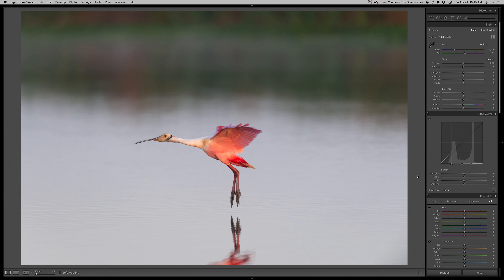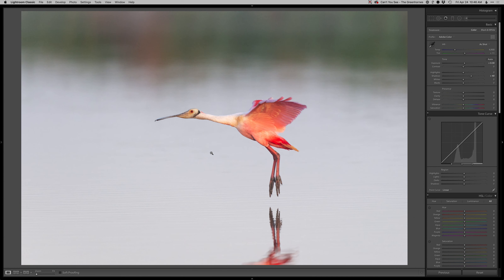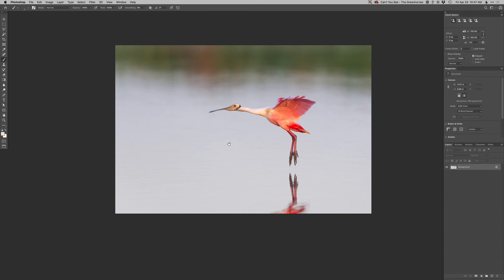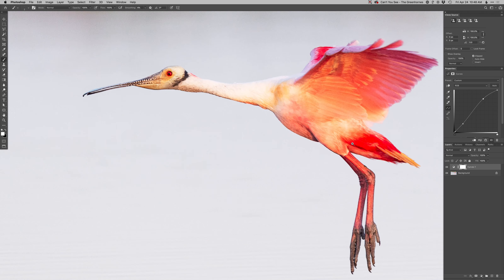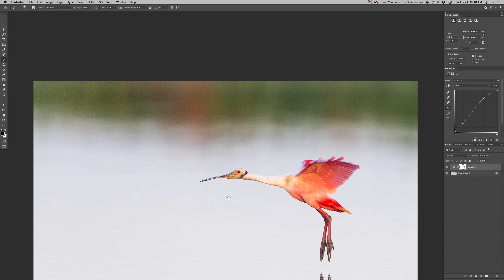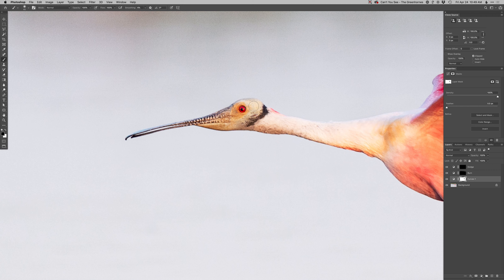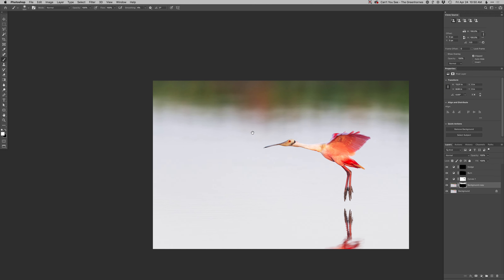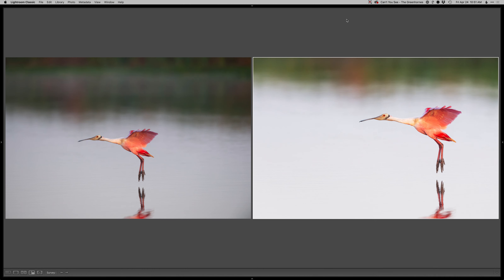Realtime Edit - Roseate Spoonbill Landing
A Realtime Edit of a Roseate Spoonbill flying and gliding over calm light water in the soft early morning sunlight.

Private Lightroom/Photoshop lessons available remotely to learn these techniques. for more info and to schedule your session.